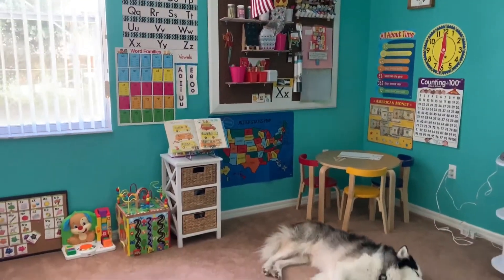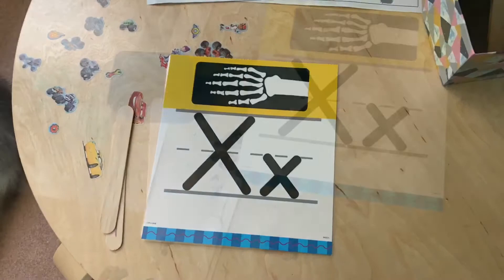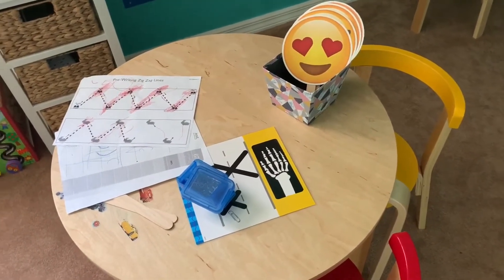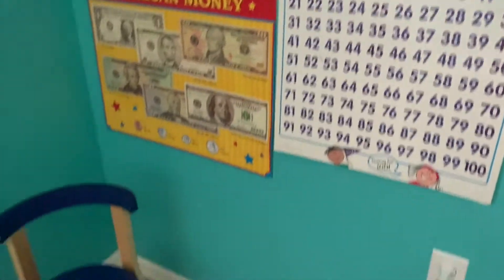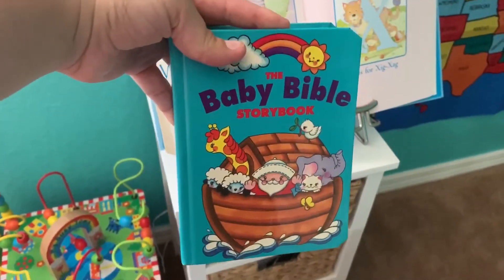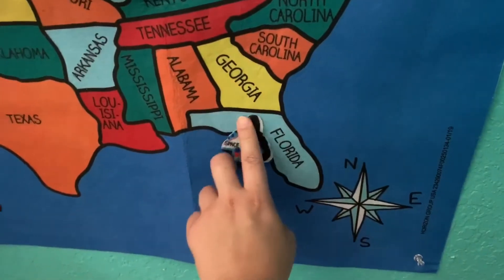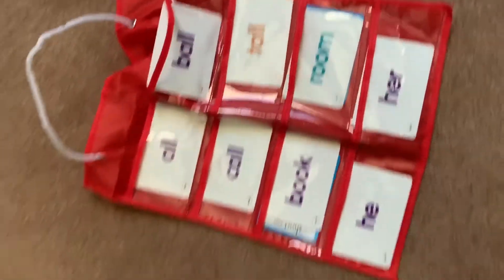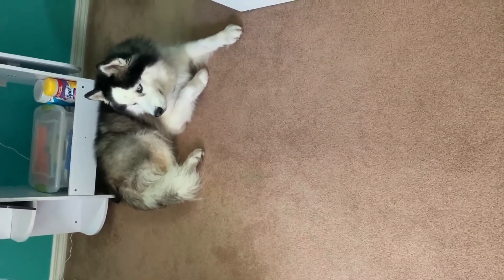Our 2020 School Room *Including Routine Walk through*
My son is 3 years old and this is the set up I have for him. He's never been to daycare so I've had this school room / craft room already and thought I'd share a little bit about what we do.

You of coarse don't need a room to teach a child. We've done lessons on our kitchen table too but I would advise to set everything up in a bright area by a window. If you have to move your kitchen table then do so because it makes a world of difference for both you and your child's learning experience and mood.

In this video you will see that we are learning the states, their landmarks, and capitals. I am doing so because this is what he is currently interested in. About two months ago it was dinosaurs so that's what we did. Just go with whatever your child is interested in at this time and focus on that. It will make their whole learning experience so much more enjoyable and you will be amazed at what they will learn even at this young age because they will WANT to learn more about it.

I hope this is helpful. Please leave any comments you have down below.